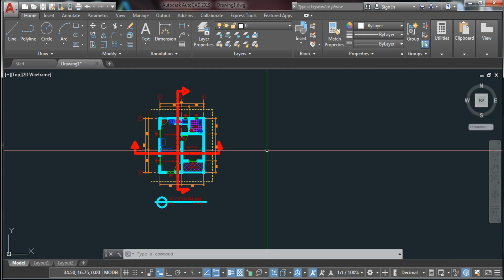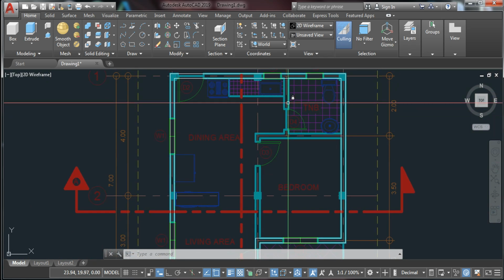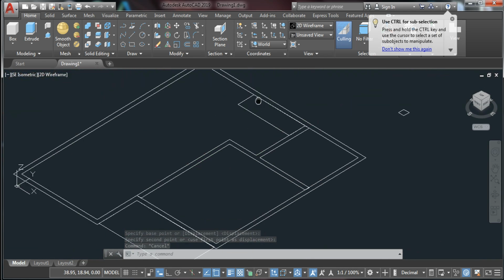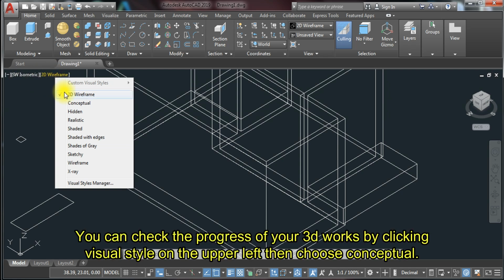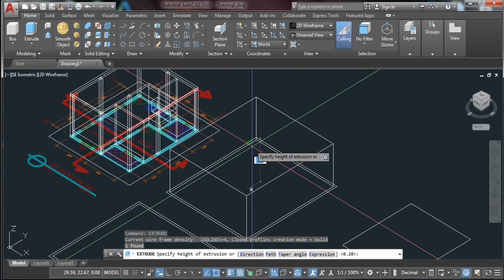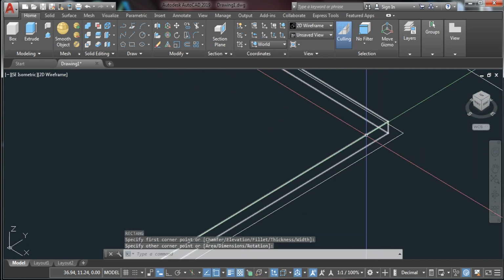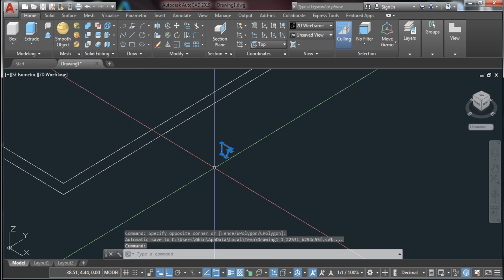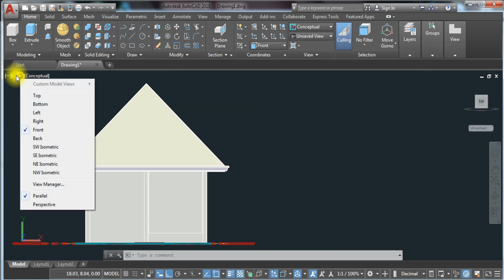Drawing Exercise 12: How to Create 3D WALLS, FLOORING and ROOFING (In AUTOCAD 3D)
This video tutorial focuses more on drafting 3 dimensional figure particularly on residential design with the use of EXTRUDE and PRESSPULL command on AutoCAD.